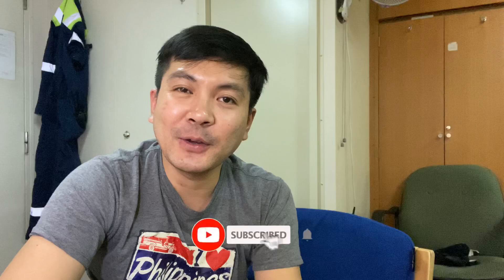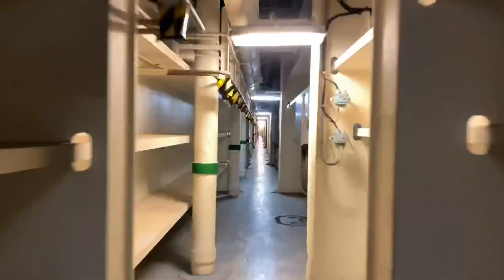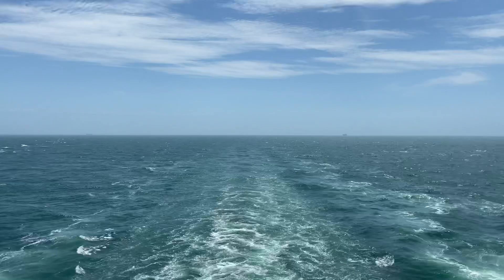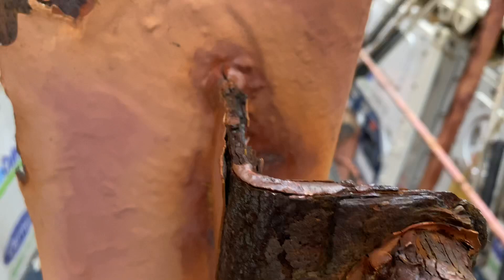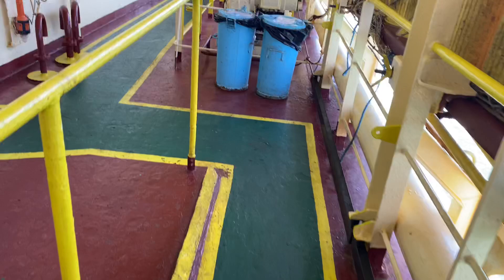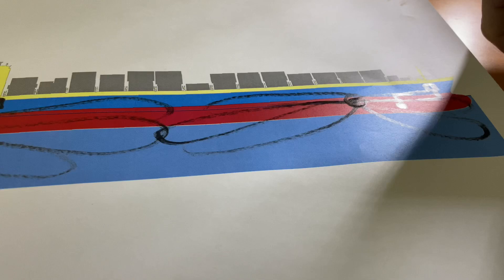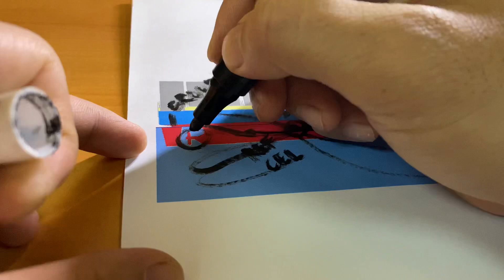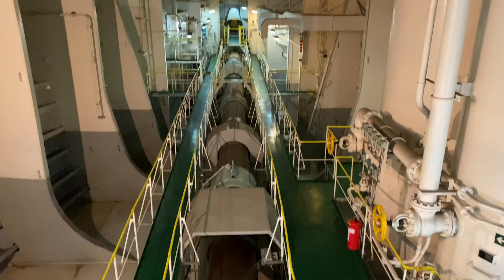ELECTRICIAN ON ICCP AND SHAFT GROUNDING | Seaman Vlog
Here is the answer to the questions you keep on asking about the problem you are facing with your ICCP esp if your vessel underwent drydock.